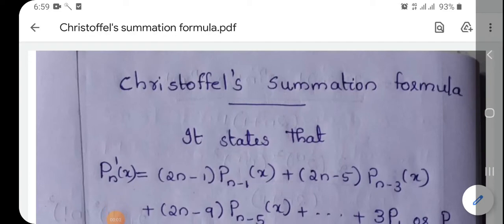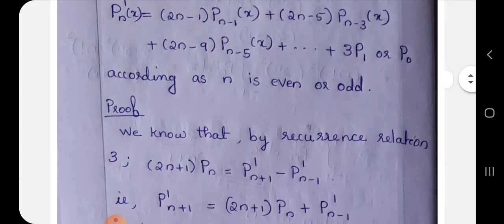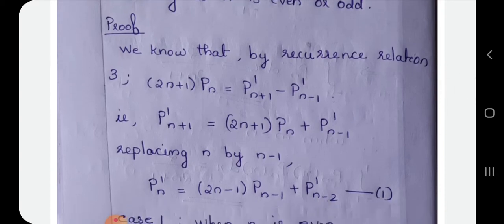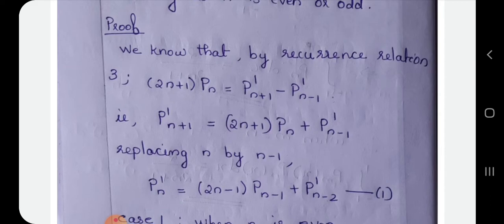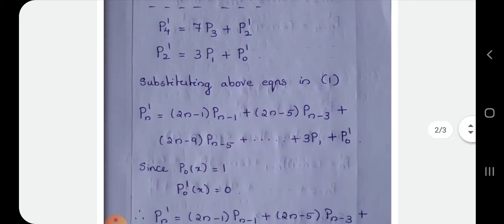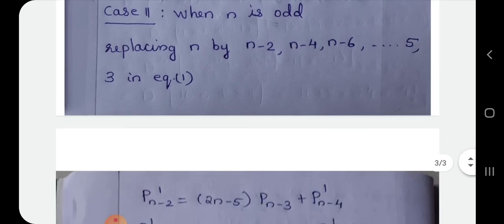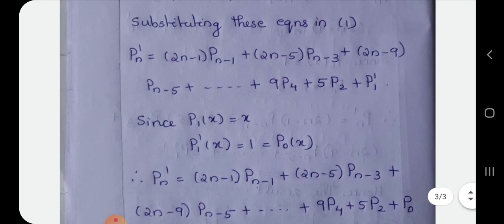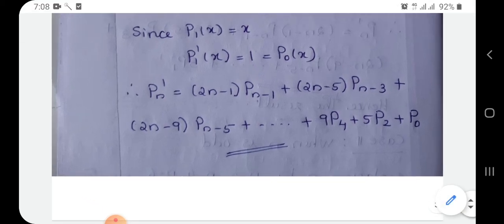Christoffel's summation formula for Legendre's polynomial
Nithu Prabha N, Asst Prof, UCE, Kariavattom